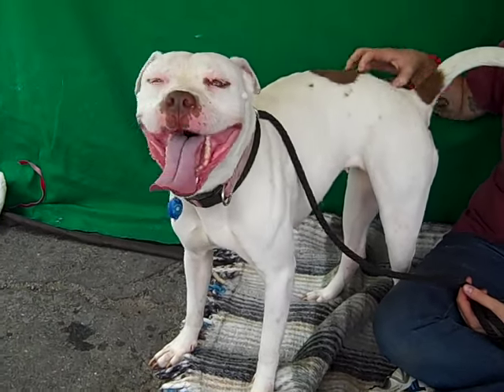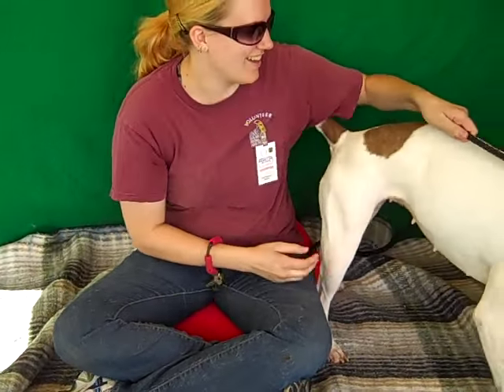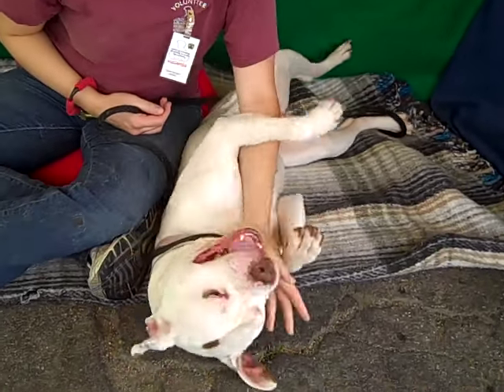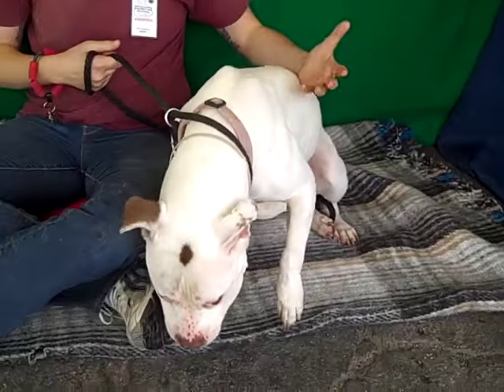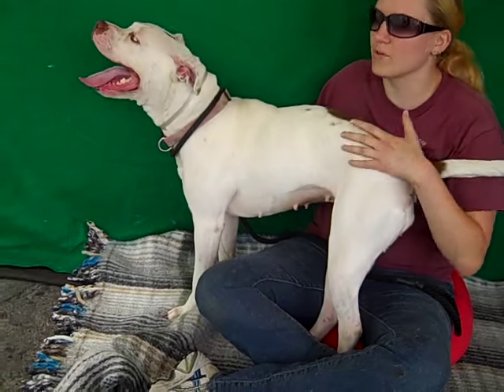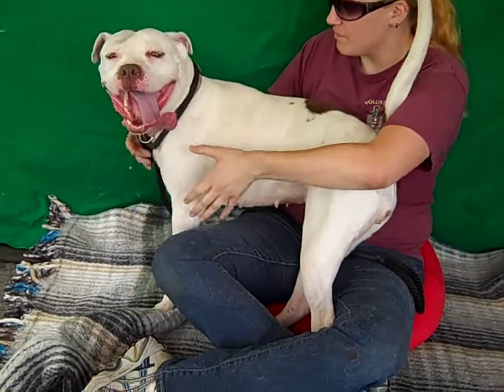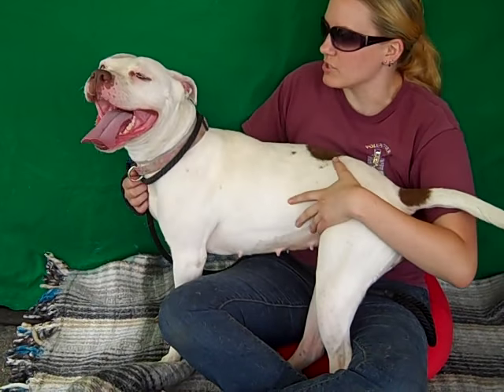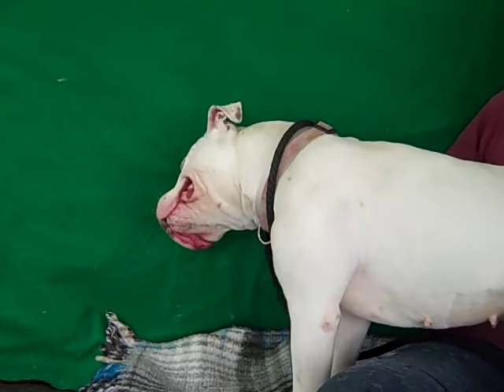A4830267 Ena | Pit Bull Mix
A4830267 Ina is a gentle and loving 1-year-old white-with-chocolate spayed female American Pit Bull Terrier and American Bulldog mix puppy who arrived at the Baldwin Park Animal Care Center on May 14th as a stray. Weighing 57 lbs, Ina wins hearts and minds wherever she goes with her goofily happy personality. She relishes any opportunity to be pet, and when you scratch her back, she sticks her hiney in the air in the silliest way. She takes treats gently, and while Ina doesn’t have experience walking on a leash, she loves to please people and we expect will be a quick study. Because she is an athletic dog, she will be an outstanding hiking or running partner for a sporty owner. Ina gets along well with other dogs, and passed her shelter-administered temperament test. Ina will be a fantastic best friend to an active individual or family.